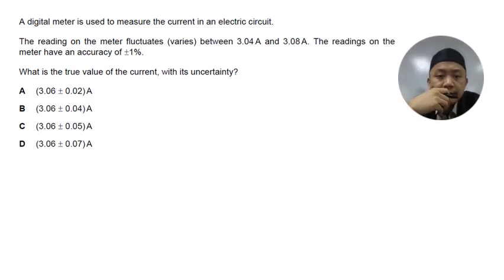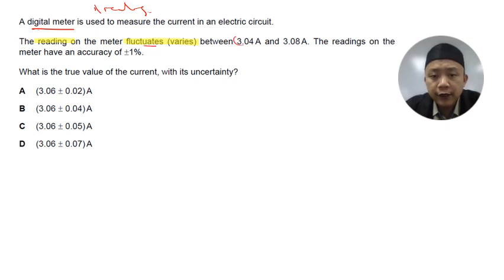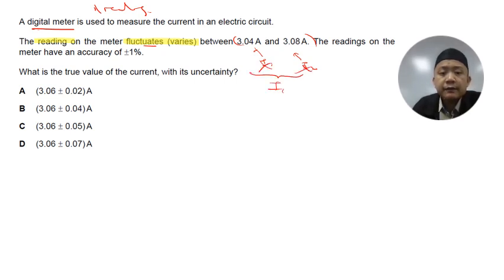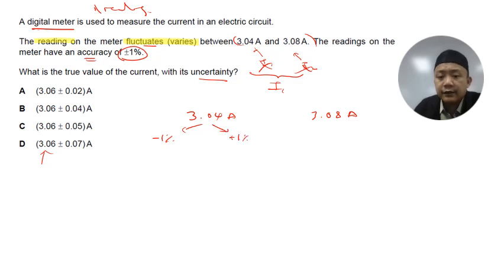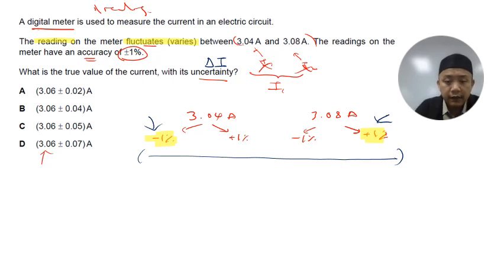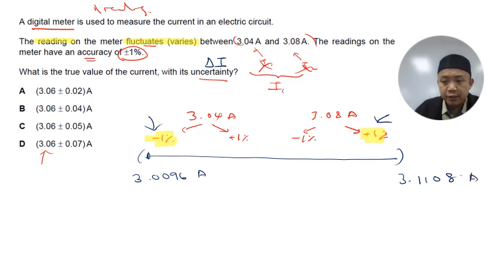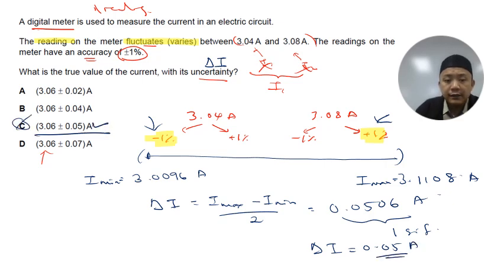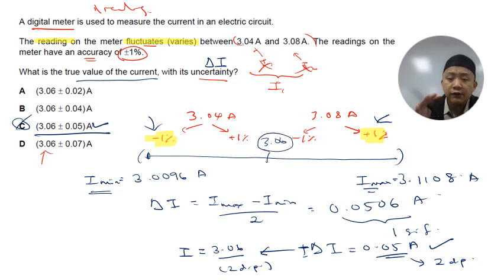Uncertainty of a single reading from a fluctuating digital ammeter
Calculating absolute uncertainties between variables or parameters usually depends on the arithmetic of the variables or parameters whether is a sum or substract, where the total uncertainty would just be the sum; or if it is a multiplication or division, where the total uncertainty needs to be determine using the approximate fractional uncertainty approach. However, in this question, you need to carefully read as the readings provided do not show that the current is taken twice. In fact, only a single reading is taken but the equipment i.e. the digital ammeter is fluctuating and is unstable. Probably due to insecure connections of crocodile clips, that is usually observed in our practical sessions. So, we need to find out the minimum and maximum possible values of the fluctuating current given the percentage uncertainty instead to answer this question. Check it out in the video!